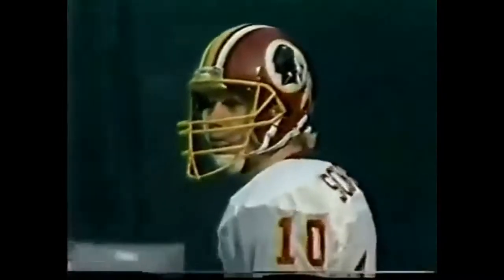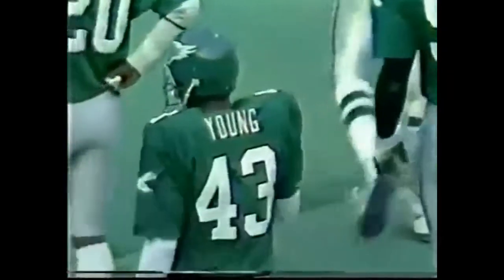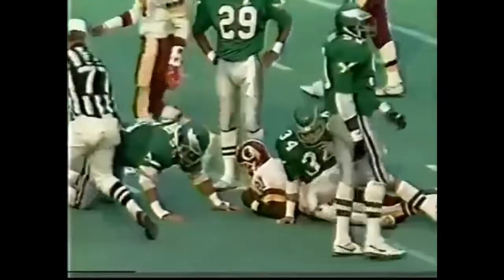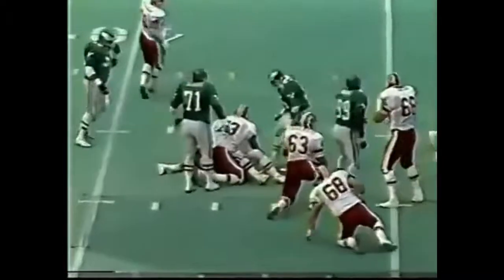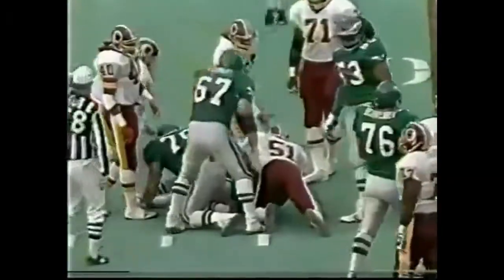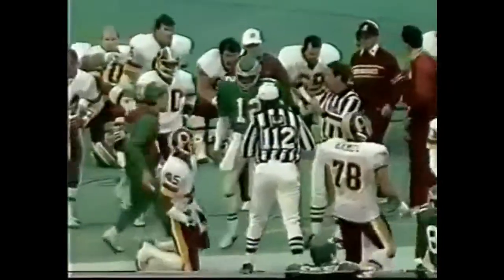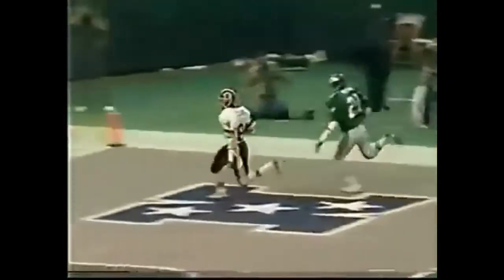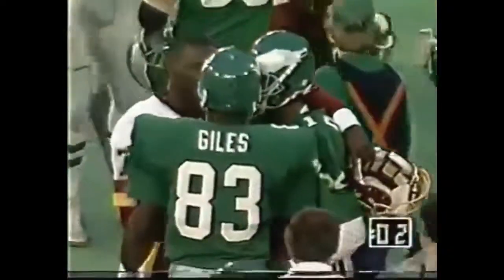1987-11-08 Washington Redskins vs Philadelphia Eagles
Great game between divisional rivals.  Cunningham showing both the good and bad of being a young talented QB.

Originally I was going to put the 1989 game that was probably a little better than this game up here but it got blocked on youtube.

Here are the alt-links for the 89 classic between these two.